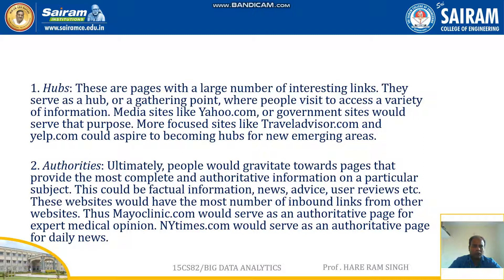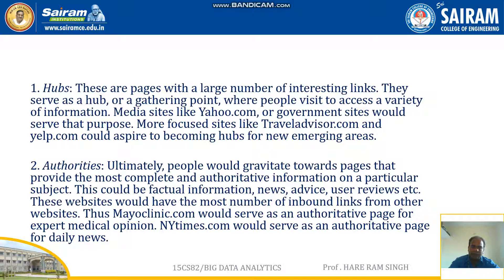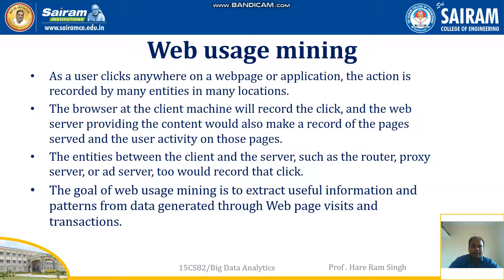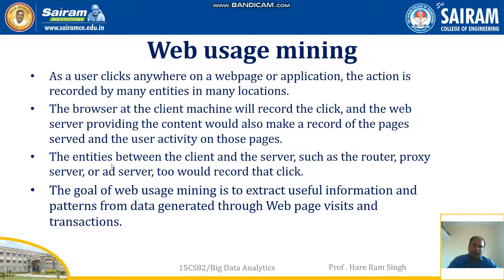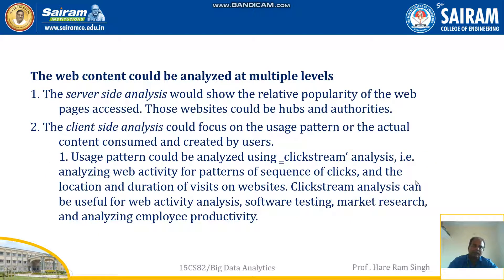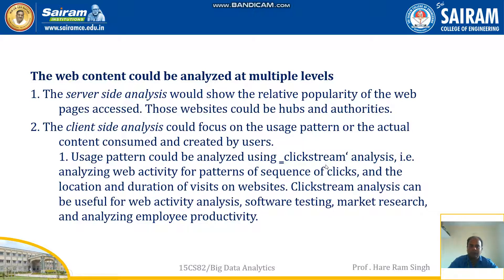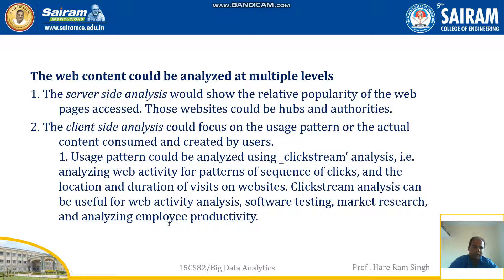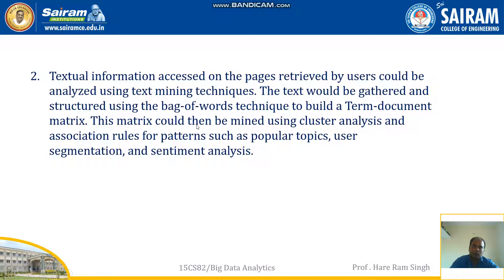Lecturevideo 15CS82 Module5 Web Usage Mining Hare Ram Singh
This video explains the usage of web mining.